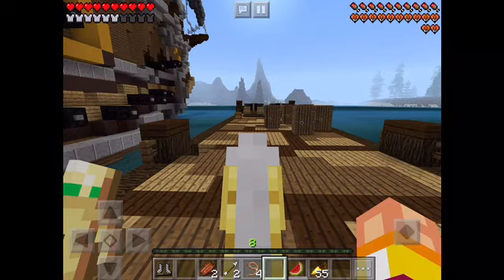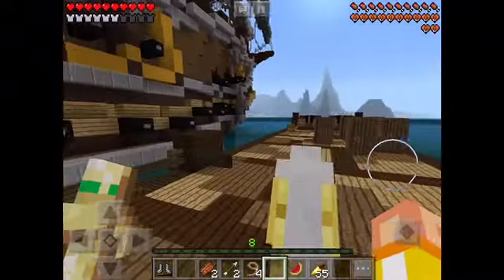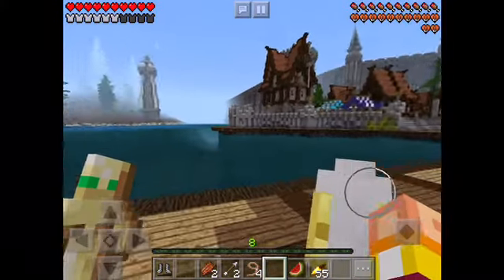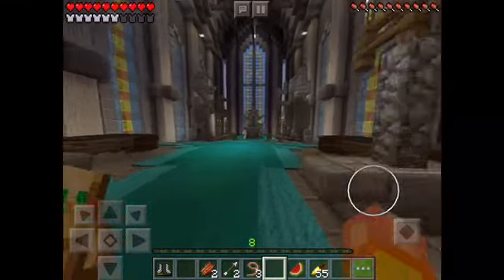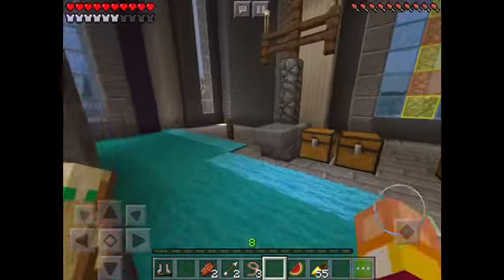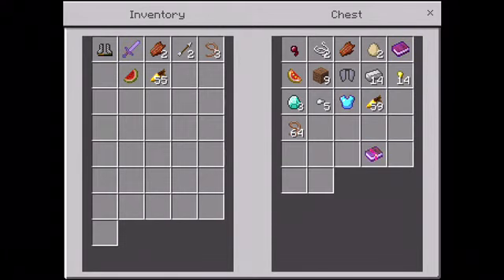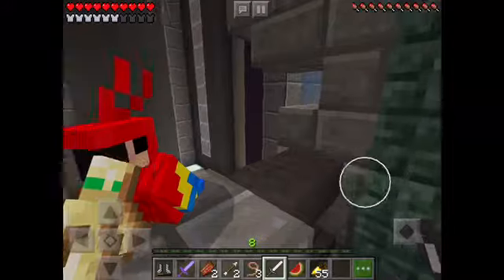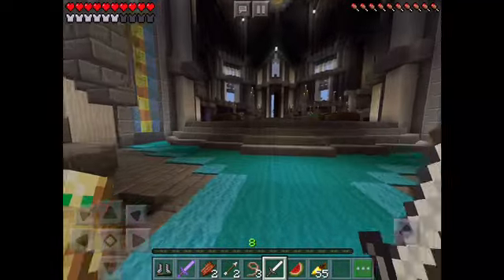Minecraft island Survival (Part 2 The Castle)!!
It’s part 2